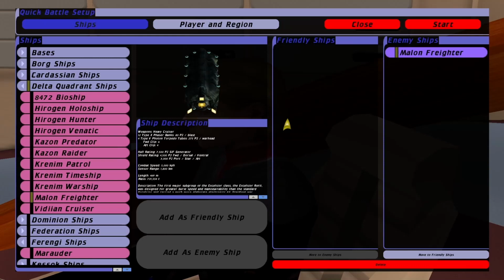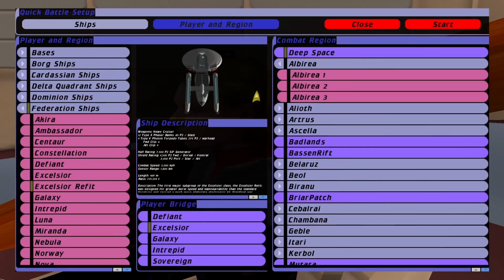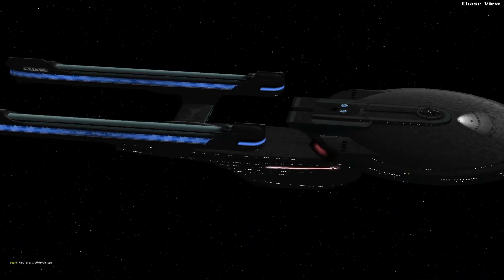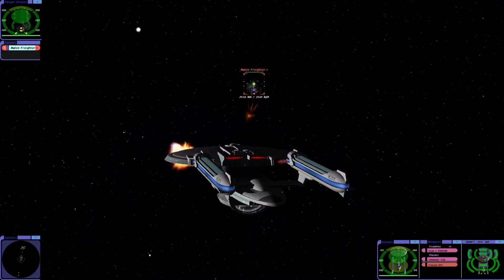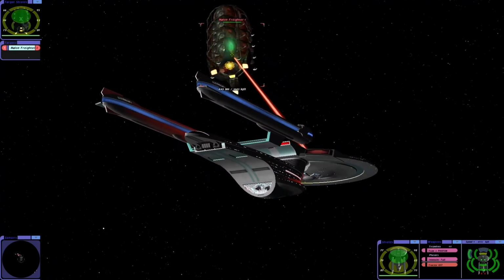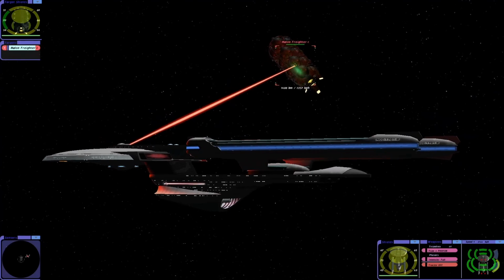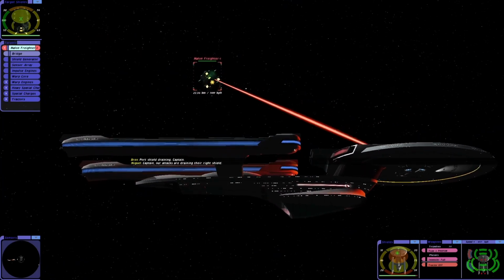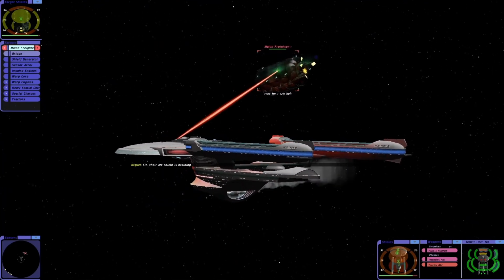USS Enterprise B VS Malon Ship | Star Trek Bridge Commander Remastered | Preview